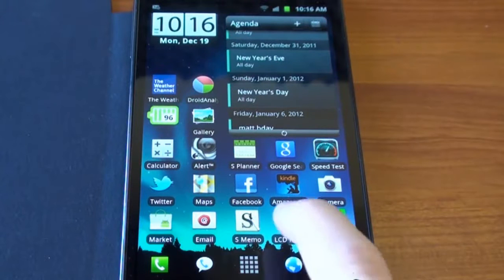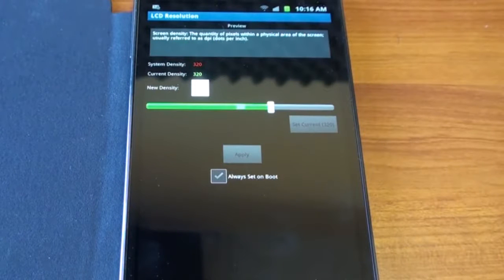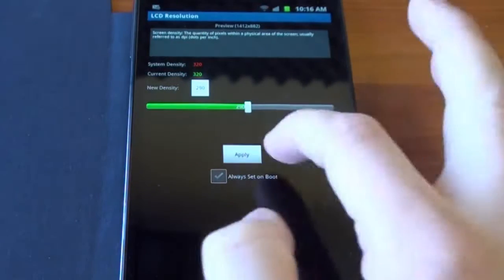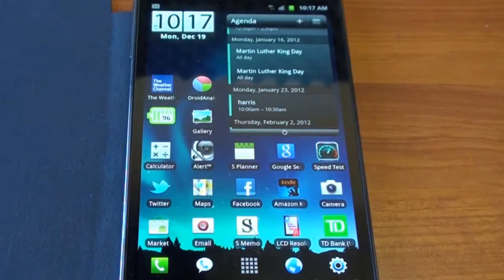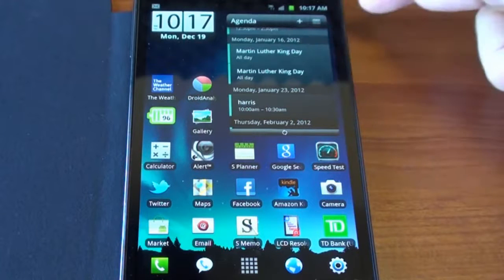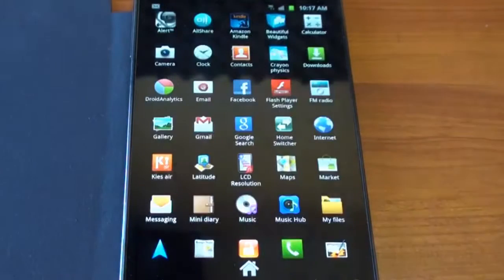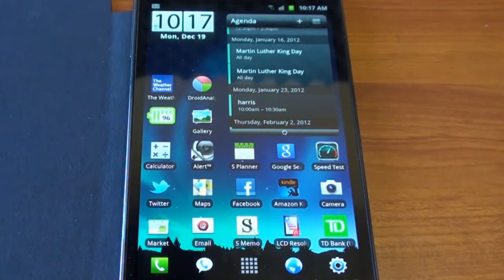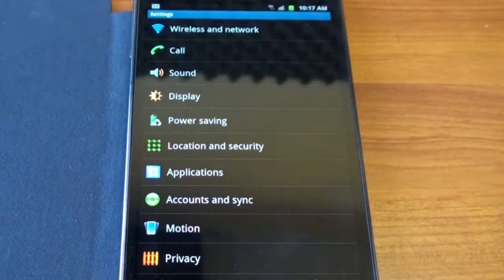How To Change Screen Resolution on a Android Device